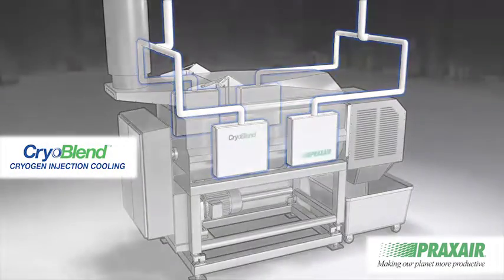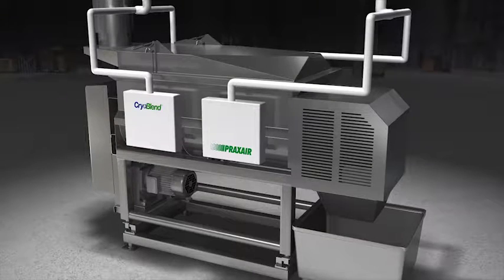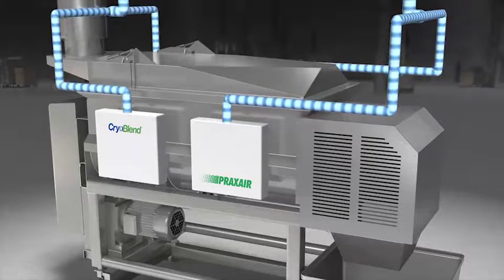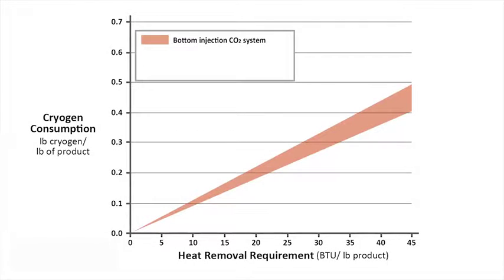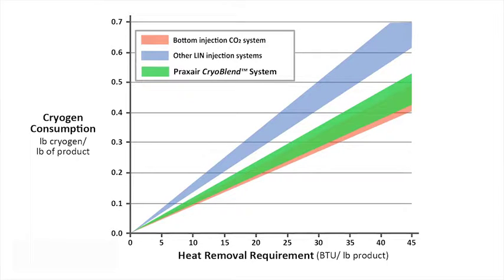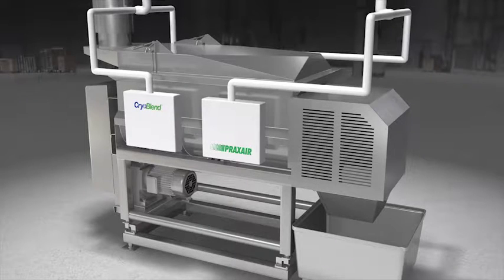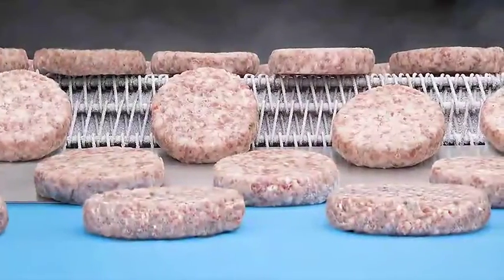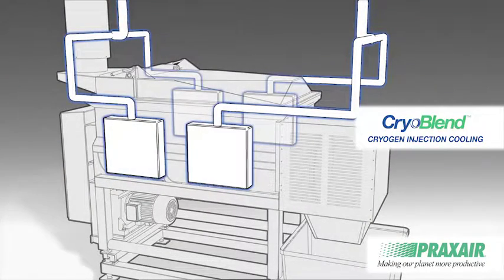✅ ¿Cómo mejorar la calidad de los PRODUCTOS CÁRNICOS? - Gases Criogénicos - Inyección de nitrógeno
Mejorar la calidad del producto y la seguridad en a producción cárnica ahora es posible gracias a los gases de Praxair. Lo gases criogénicos se pueden utilizar en las primeras etapas de la producción para ayudar a garantizar la seguridad alimentaria y la calidad del producto. El calor generado durante la mezcla y la molienda puede acelerar el crecimiento de bacterias y dar lugar a sabores fuera de lugar, disminuir la vida útil y el deterioro.
INGREDIENTESLATAM.COM
PACKAGINGLATAM.COM
LACTEOSLATAM.COM